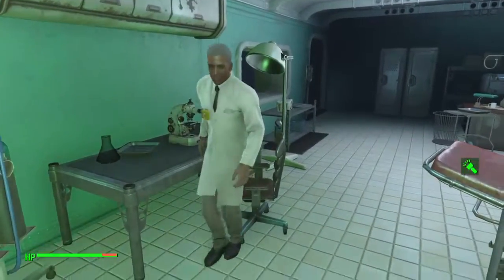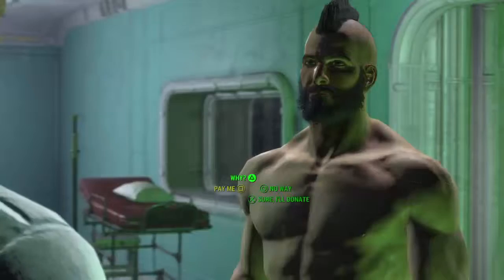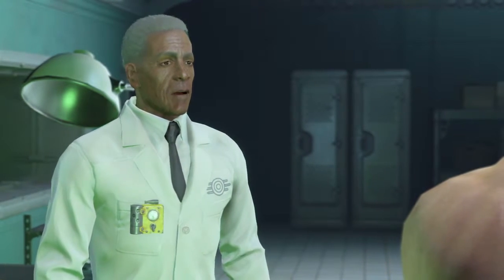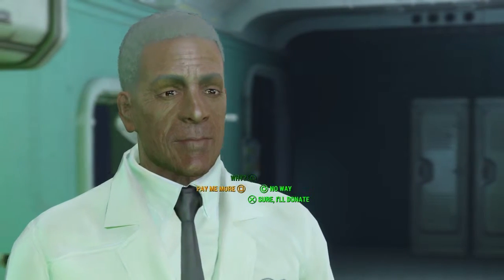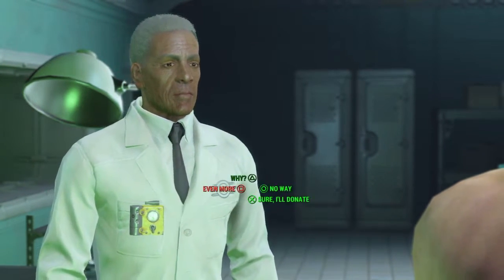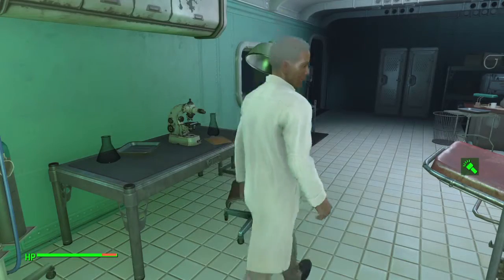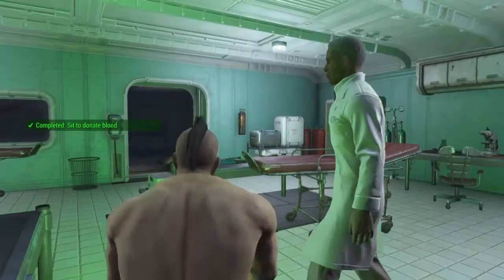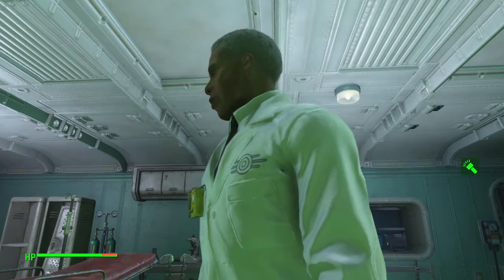Fallout 4 (Jacob Forsythe) Giving Blood Vault 81 HD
While visiting Vault 81 I ran into Jacob Forsythe, he requested that I donate blood for his research. He would like to compare my blood to the other Vault Dwellers since I have not been Isolated. This Quest is necessary in order to Trigger the Quest "Hole In The Wall -- Watch live